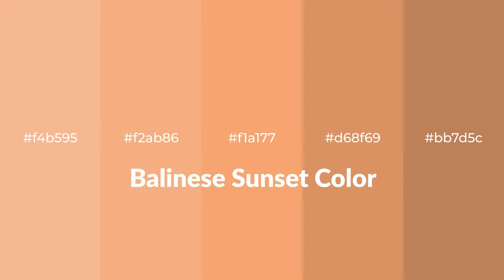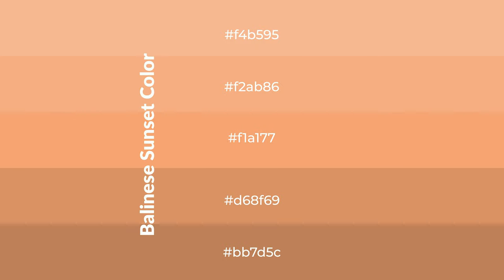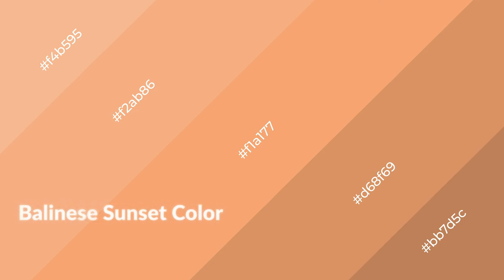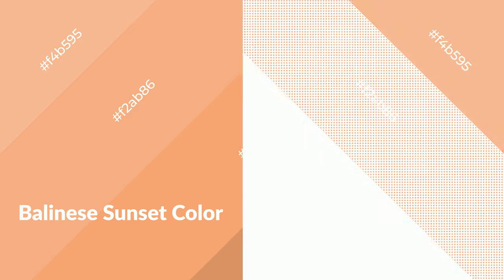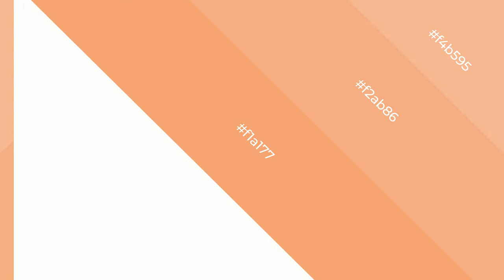Shades & Tints of Balinese Sunset color f1a177 A Warm Orange color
Shades of Balinese Sunset color f1a177 Warm Shades of Balinese Sunset color with Orange hue for your project!

Shades
Hex d68f69

Tints
Hex f2ab86

Balinese Sunset is a warm color, and it emits cozier and active emotion. Warm colors are symbols of warmth, fire, heat, and sunshine. It also evokes joy, passion, love, and even anger emotions. You can see them used in Restaurants and Gyms.